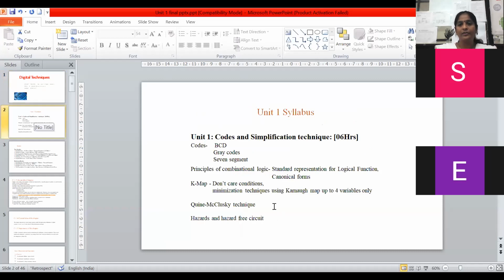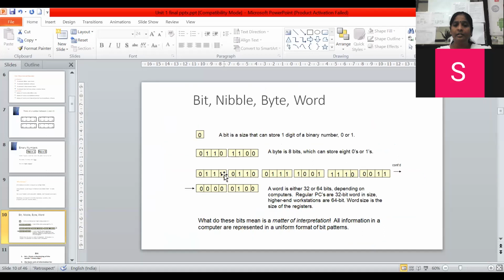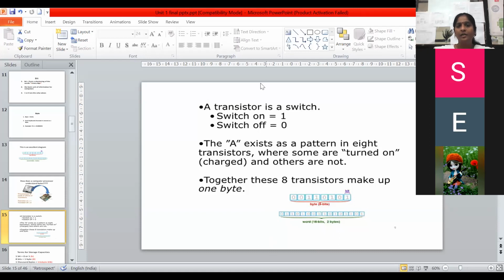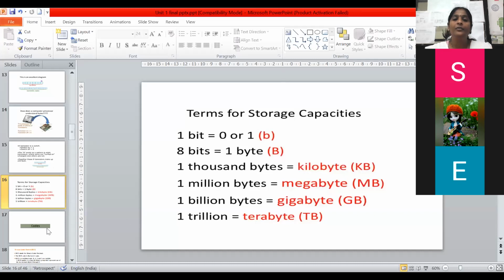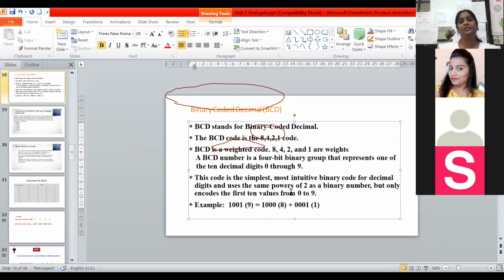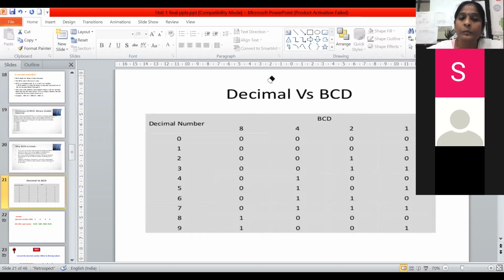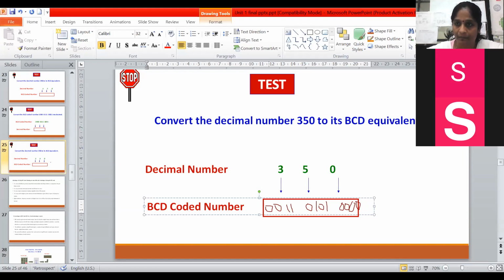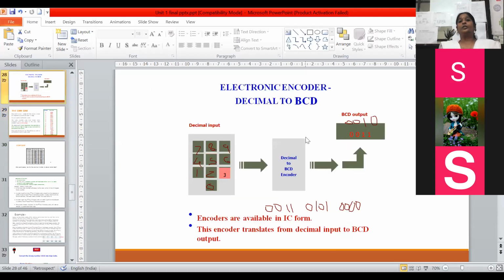Lecture 5 Unit 1 Syllabus, Unit Outcome, Title, Central idea, Importance of chapter, Codes, BCD Code